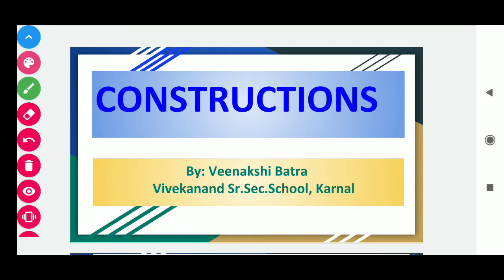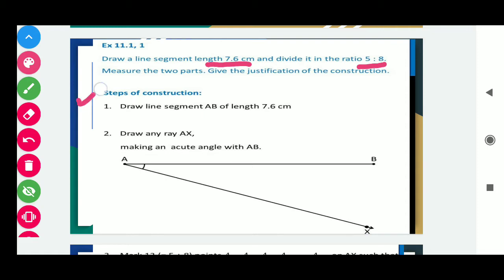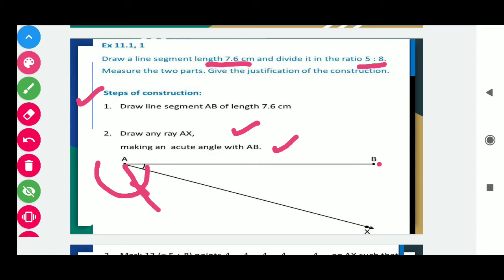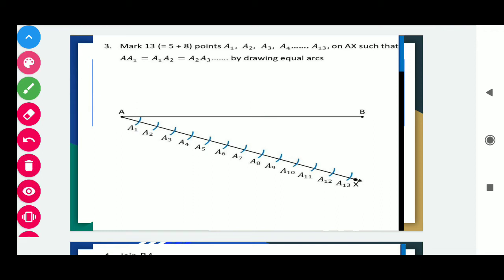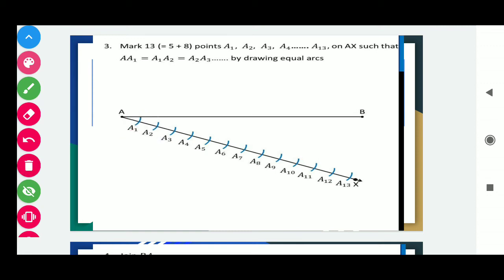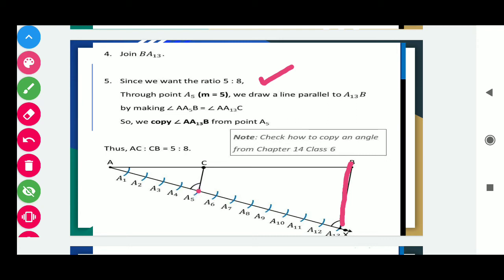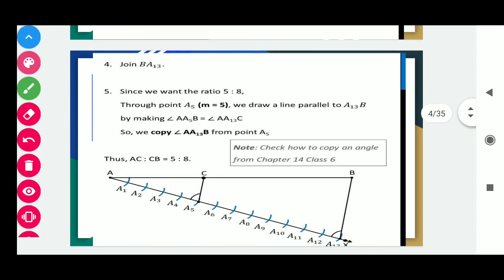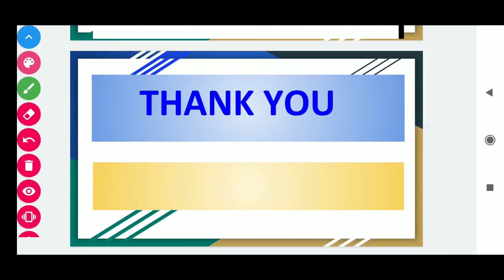Constructions, ClassX, Ex: 11.1(Q1)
Constructions Ex:11.1, Q1 by Veenakshi Batra